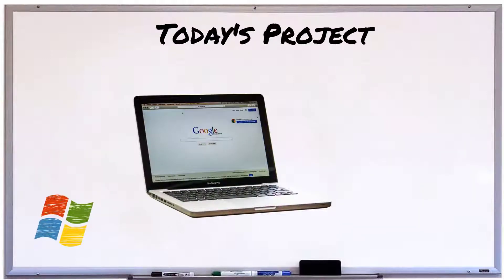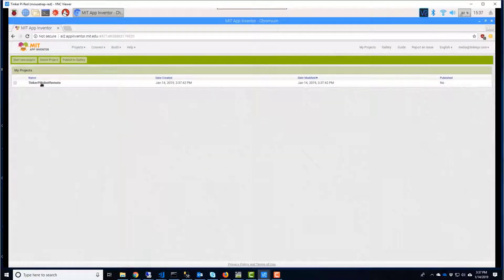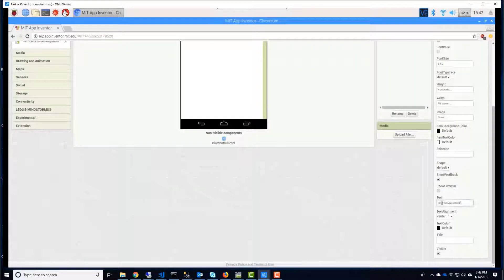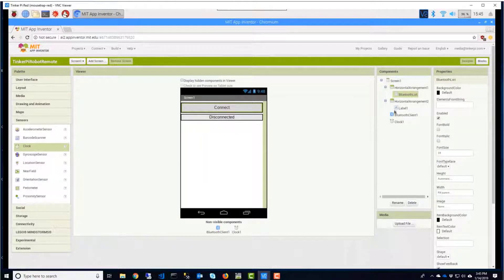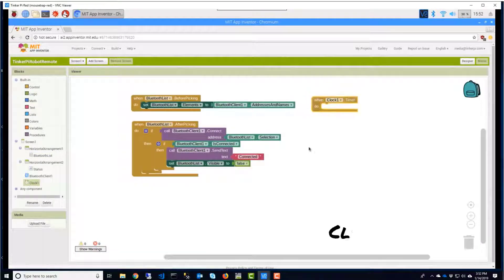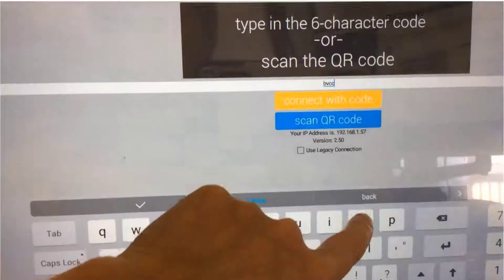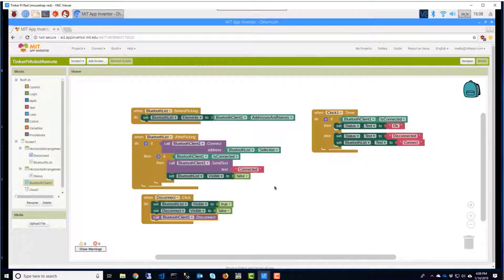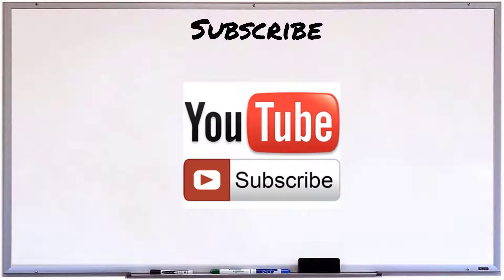Write an Android App with Bluetooth in MIT App Inventor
This video walks through the steps for creating an Android App in MIT App Inventor 2 that connects to an Arduino using an HC-06 Bluetooth Module.  App Inventor is an excellent way for kids to get started with programming.  It teaches them programming constructs without writing code.  This knowledge is easily applied to more advanced languages down the road.

More About Tinker Pi:

Tinker Pi is a platform designed for K-12 STEM learning, and is suitable for about third grade through adult.  Where many electronics kits have a limited number of projects you can perform, Tinker Pi has unlimited possibilities because it's based on open source hardware and technologies.  The parts snap in place and allow you to mix and match open source sensors and boards, such as the Raspberry Pi, BBC Microbit, and Arduino.  You can also use boards from Adafruit, such as the Feather, Gemma, Trinket, and Flora.